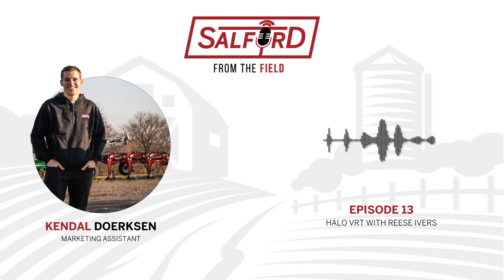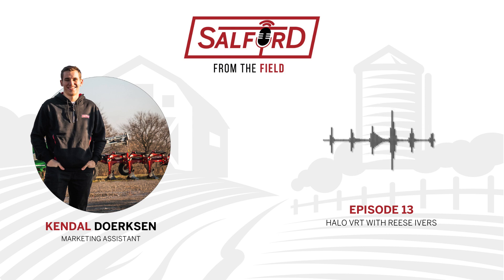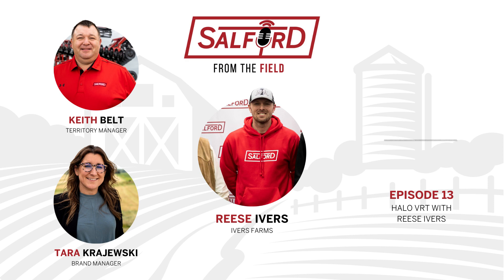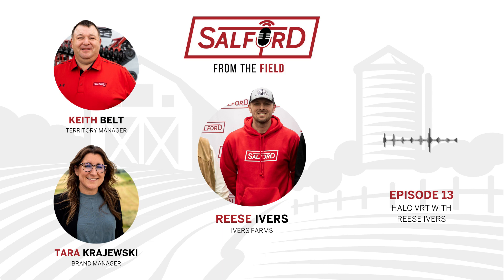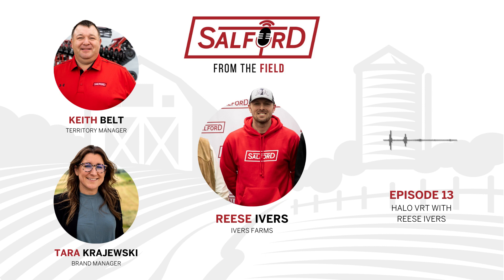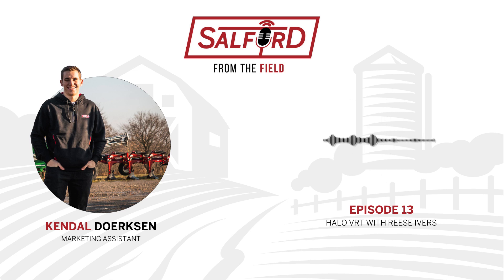EP#13 @iversfarms & Salford VRT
We're joined by farmer Reese Ivers from @iversfarms, Salford's Brand Manager Tara Krajewski, and Sales Rep Keith Belt for an in-depth conversation about Reese's experience demoing a Salford machine, which ultimately led to his purchase of the HALO VRT this past fall. Listen as Reese shares his expectations for the upcoming season and how he plans to utilize the versatile capabilities of the HALO VRT to maximize productivity and efficiency on his farm. Don't miss this unique opportunity to hear from industry professionals and a passionate farmer about the real-world benefits of Salford equipment. Tune in now!

At Salford, we are committed to providing top-quality products and exceptional customer service. Our availability of parts ensures you spend more time in the field and less time waiting. Watch now and see why we're the go-to choice for farmers and agricultural professionals around the world.